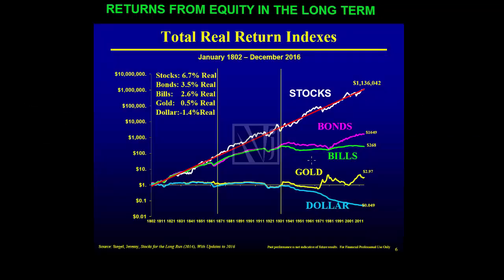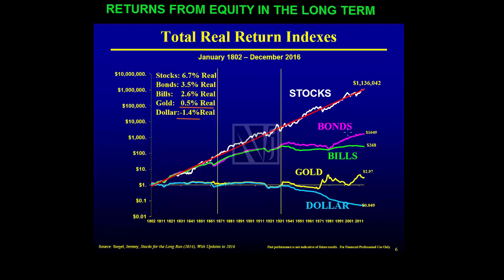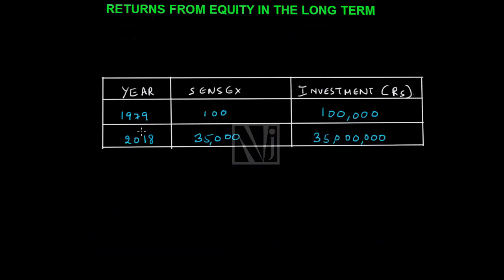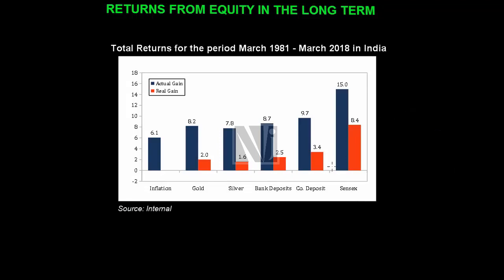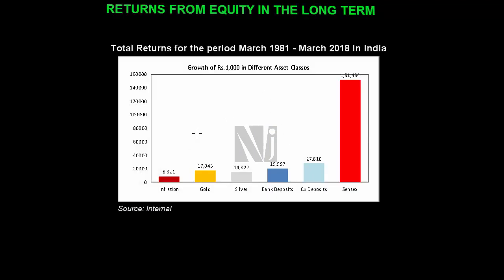How equity can give returns in long run ?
I have tried in this video to make you understand about equity return